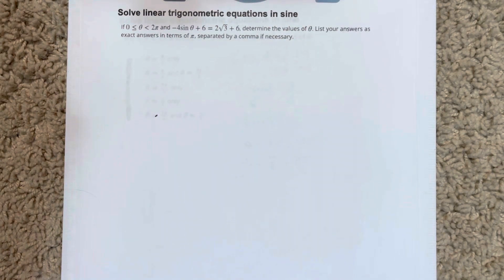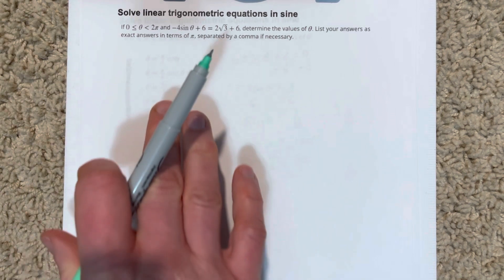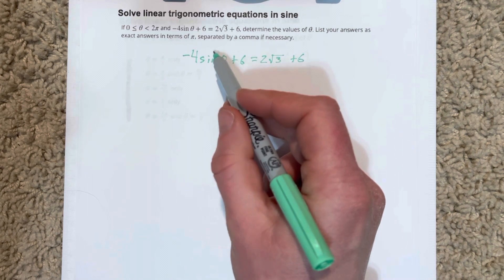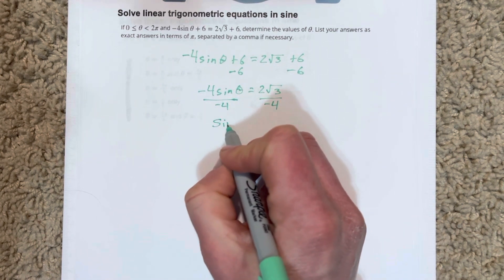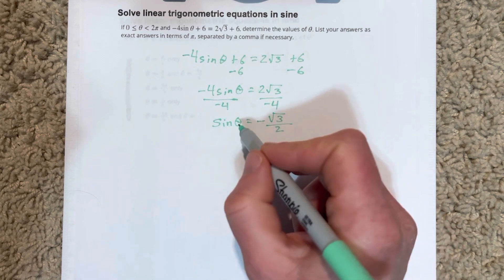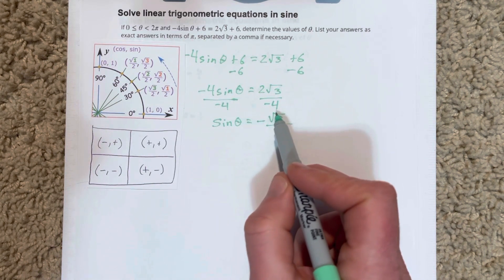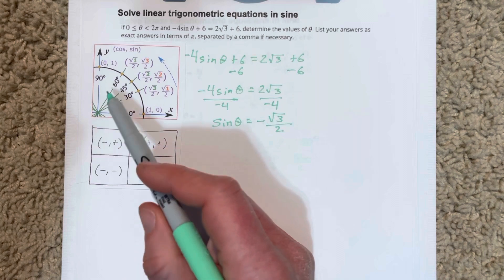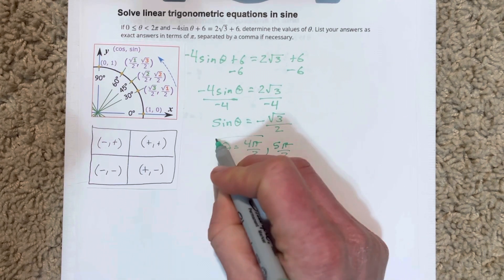Solve linear trigonometric equations in sine